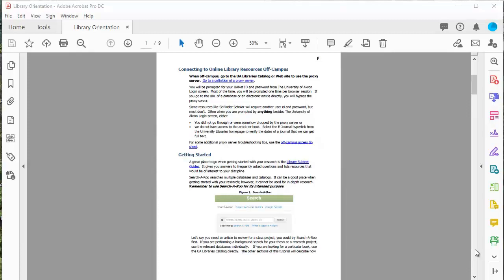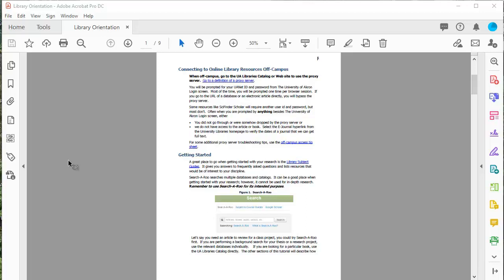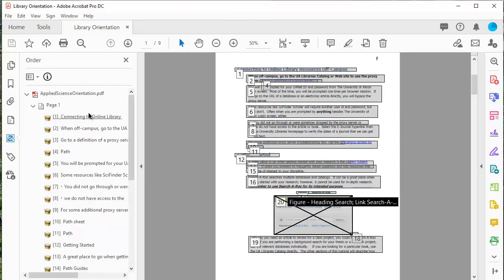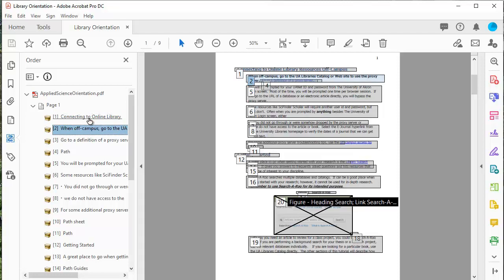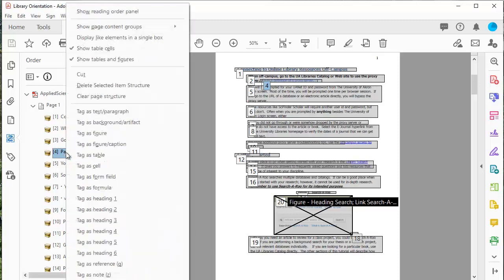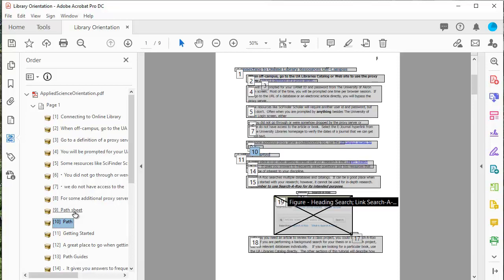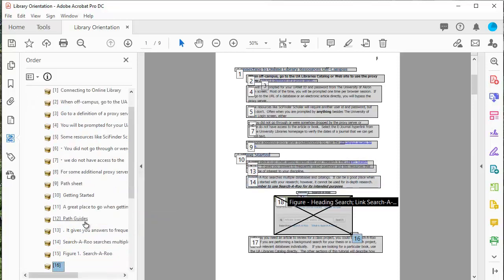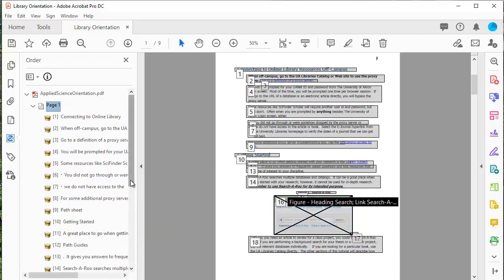How to fix reading order using Adobe Acrobat Pro DC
Learn to adjust the reading in a PDF when it is incorrect using Adobe Acrobat Pro DC.